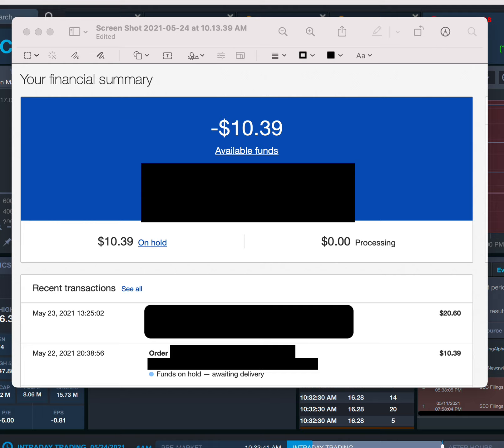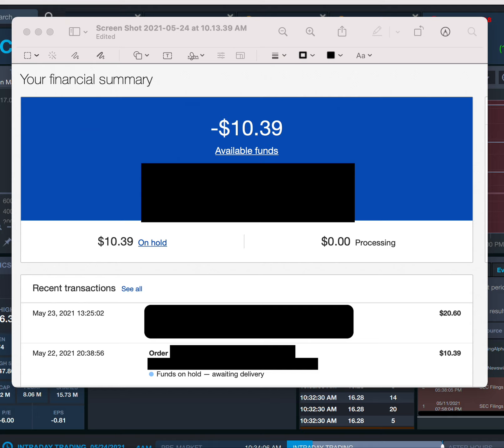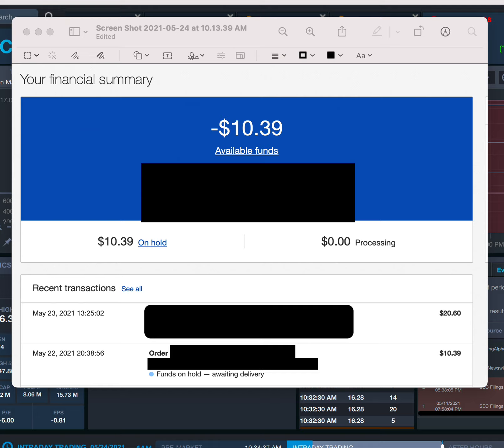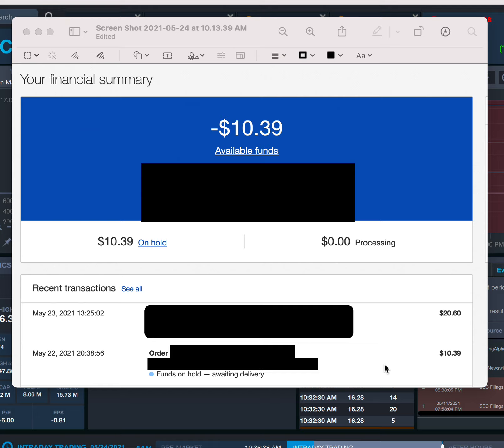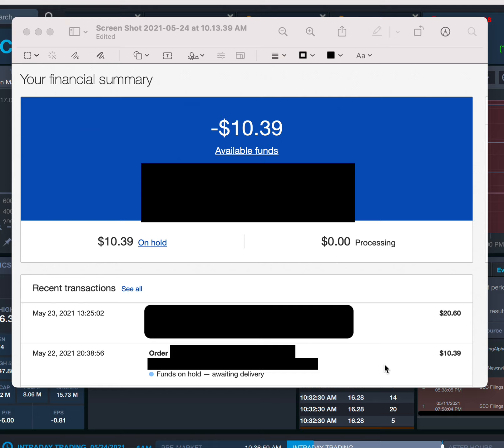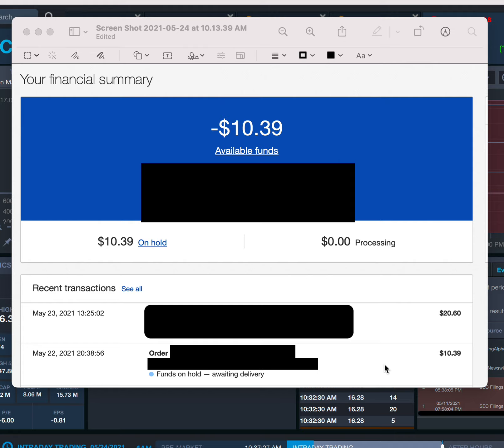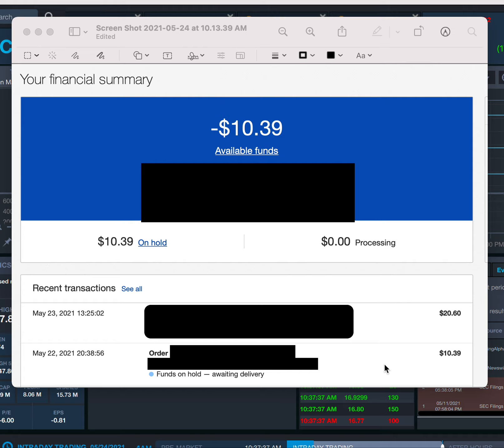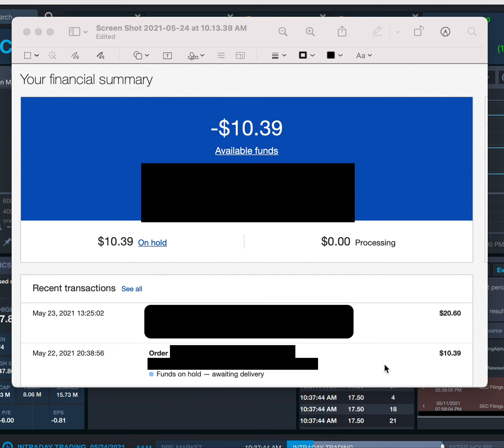Ebay 'Below Standards Seller' Restrictions and Shipping Problems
Ebay Help Page (scroll all the way to the bottom of this page for them to call or chat with you):